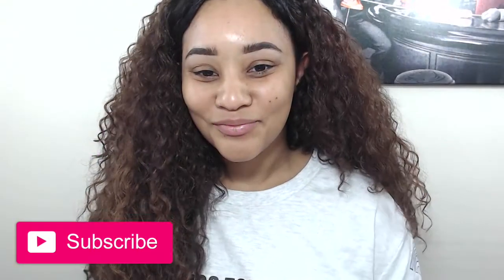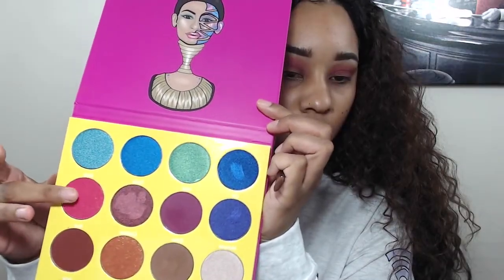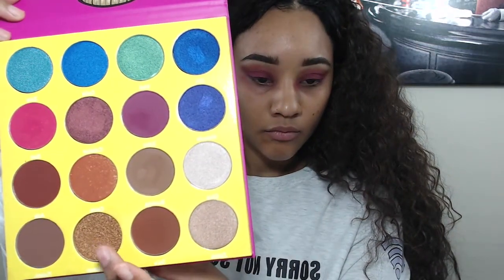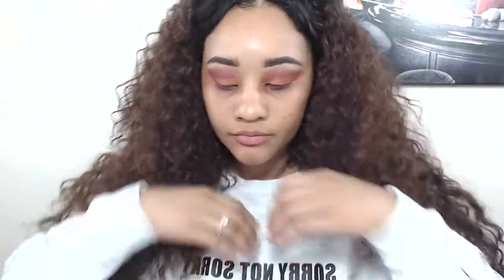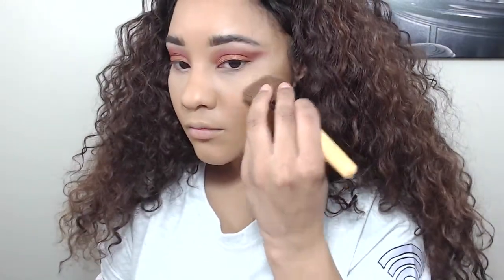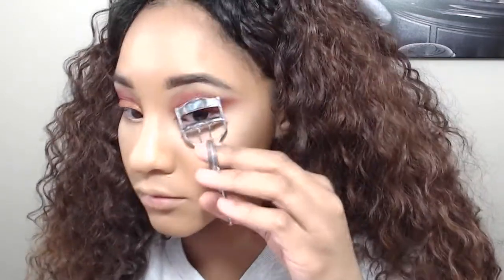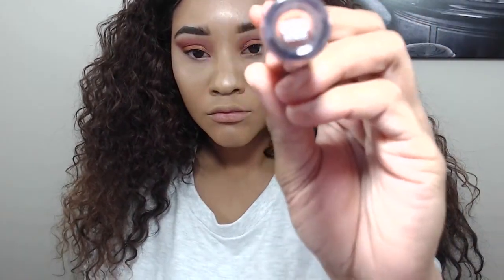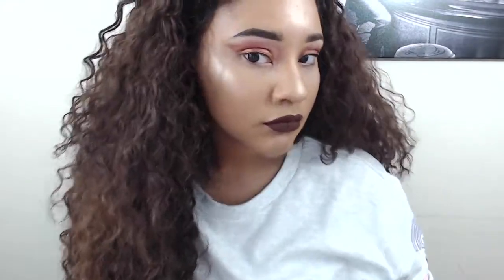GRWM: SUNSET Makeup Tutorial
Hey guys! I'm back with another GRWM! I finally got this masquerade palette in from Juvia's Place! The colors are super pigmented and a steal for $25!

If you liked this video and want to see more make-up tutorials drop me a line below and don't forget to thumbs up this video!